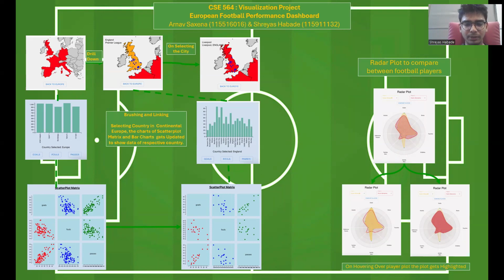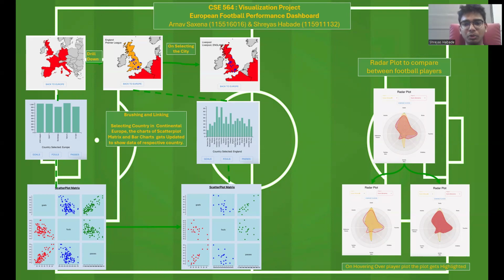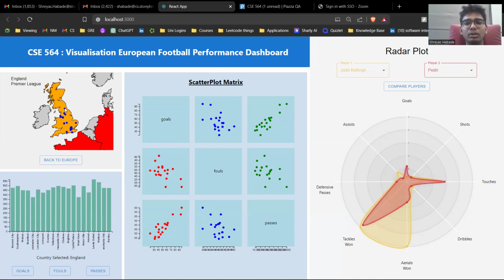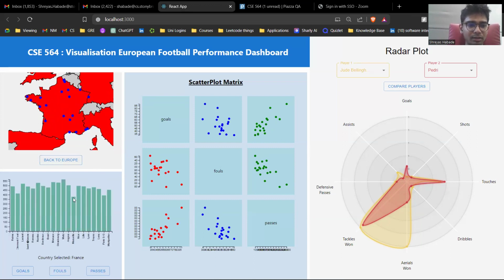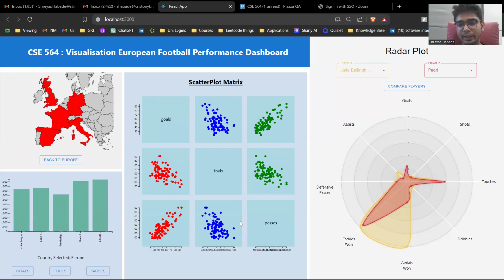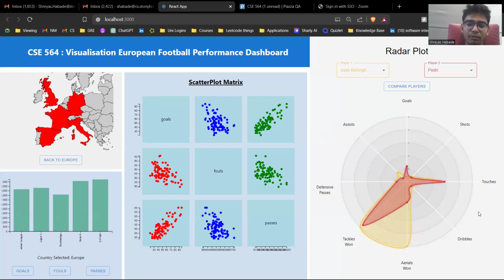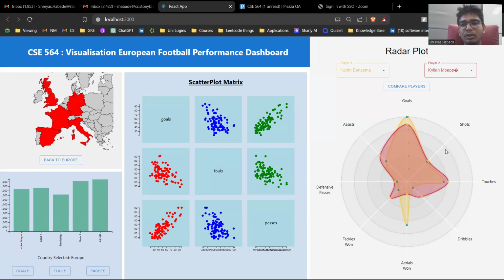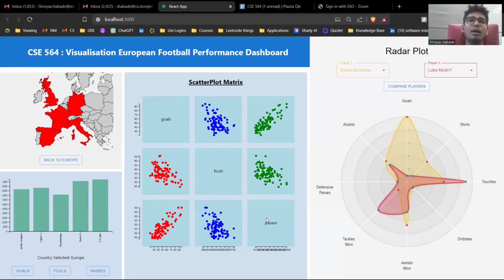Visualization Project European Football Performance Dashboard (Group 37)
1) How do Europe's Top 5 Leagues and individual leagues perform on the three most important stats: Goals Scored, Fouls Committed, and Passes?

2) We map the relationships of these attributes to check how they are related to each other.

3) Do these relationships hold true for all leagues? We also infer the strategy or mantra all teams should follow with respect to these three attributes.

4) The Golden Boy award is given to the best young player in football. In the 2021-22 season, the top two contenders were Jude Bellingham and Pedri. Pedri won the award, but there was controversy that Jude deserved it more. To choose the winner, journalists vote for it. We dive into this and compare the two based on how they performed using their vital stats.

5) Do teams need to remove or retire older players and replace them with top new-generation players? Is that feasible for the teams?